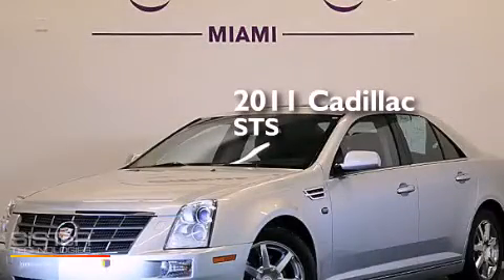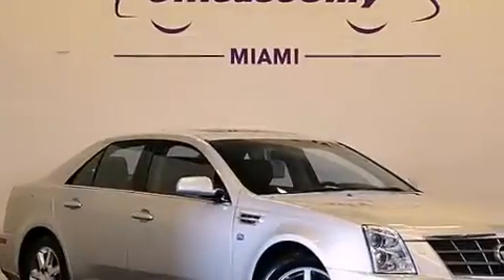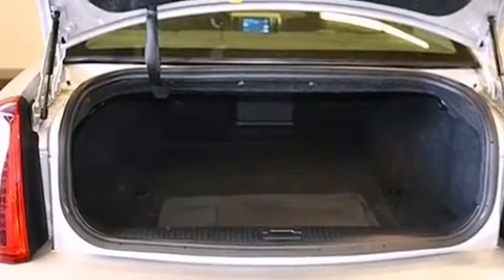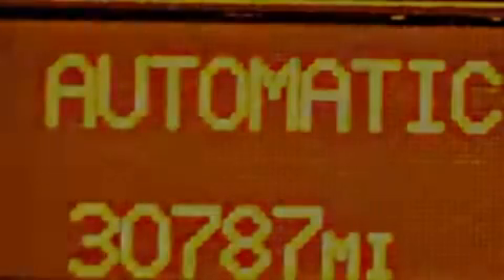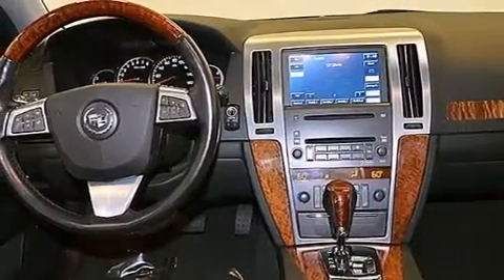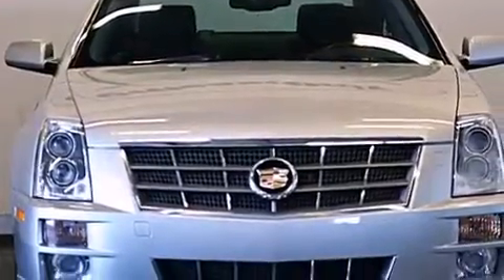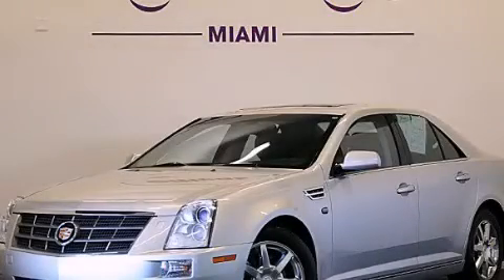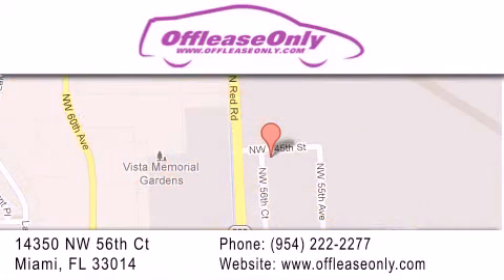2011 Cadillac STS Hollywood FL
We have been honored to serve the Miami FL area , we promise that your experience at our dealership will exceed your expectations ! Year : 2011 Make : Cadillac Model : STS Engine : Gas V6 3.6L/220 Trans . : Automatic Exterior : Radiant Silver Metallic Miles : 30,786 Interior : Ebony Stock : 54028 OffLeaseOnly Miami 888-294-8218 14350 NW 56th Ct.